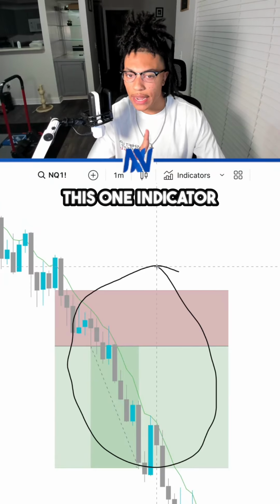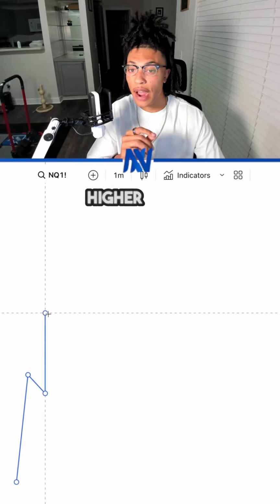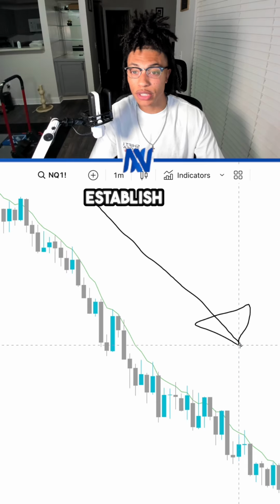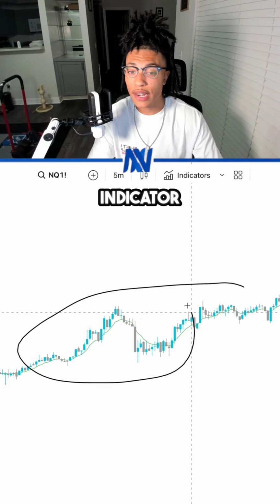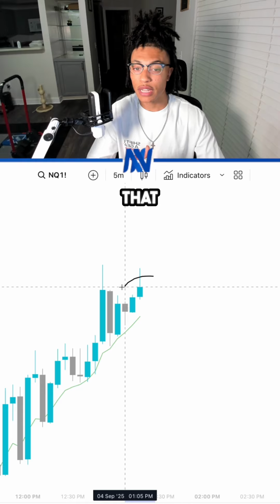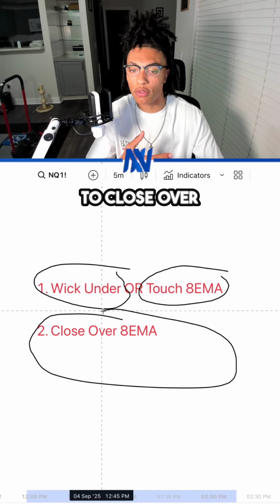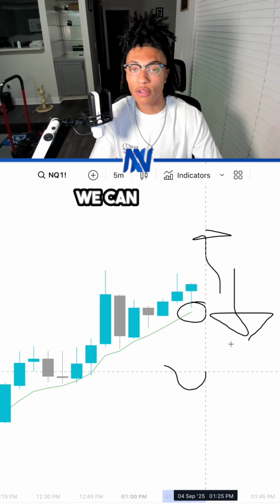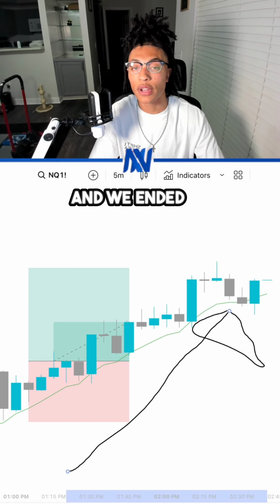This ONE INDICATOR makes me $10,000 A MONTH AS A DAY TRADER